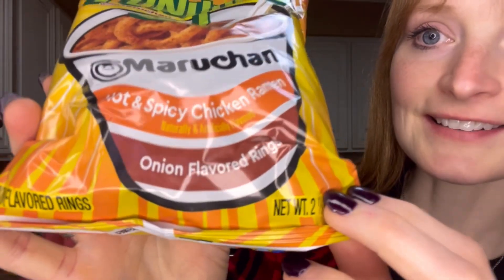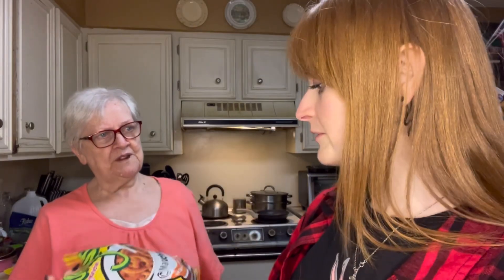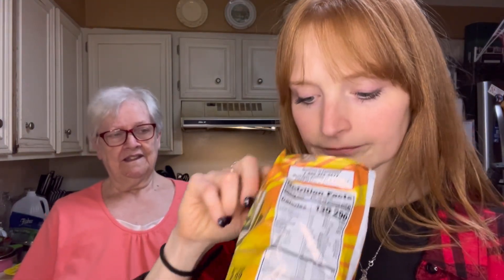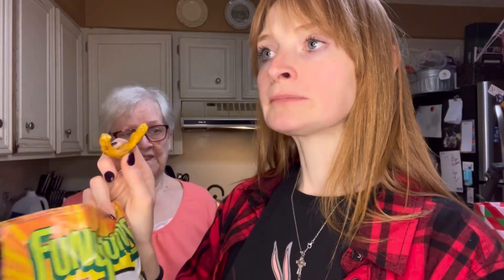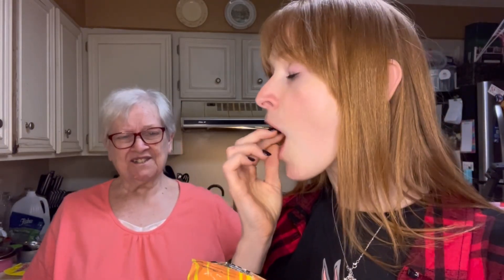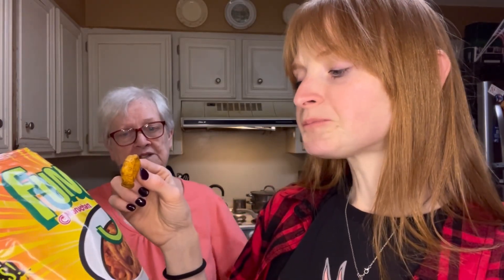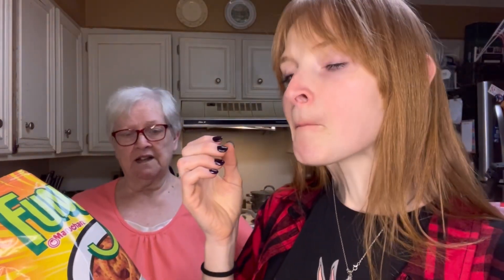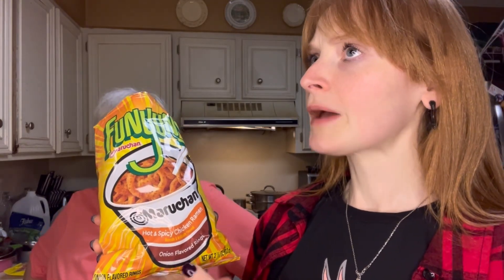FUNYUNS HOT AND SPICY CHICKEN RAMEN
These are better than the queso funyuns.
I definitely taste the sweet and sour chicken from the chinese restaurant in the malls food court.

Thats what i taste.
I think you should try them too!!
Tell me what you taste!